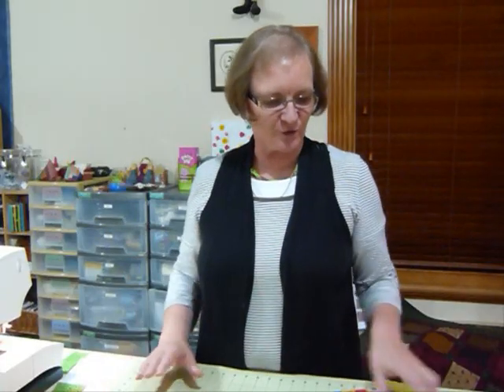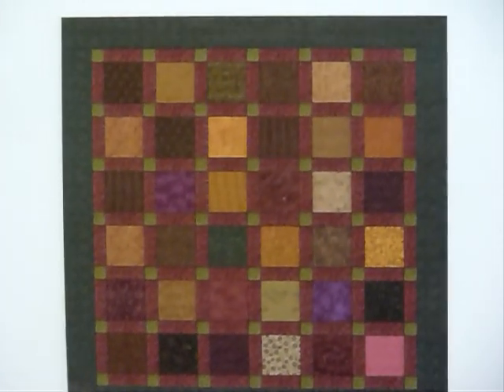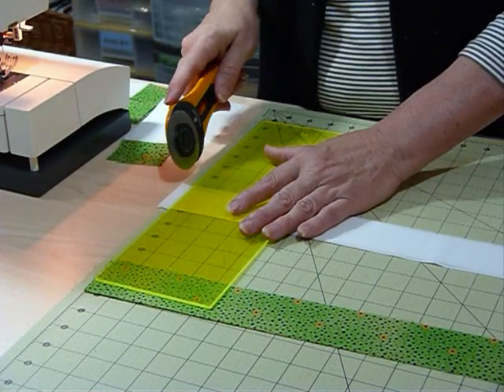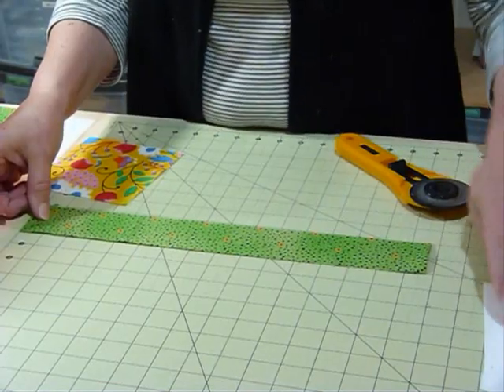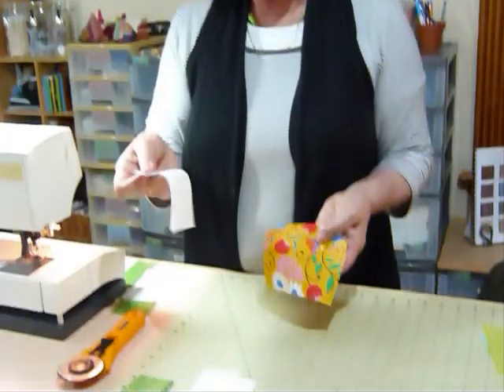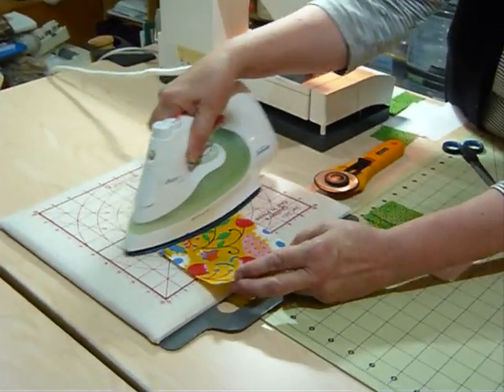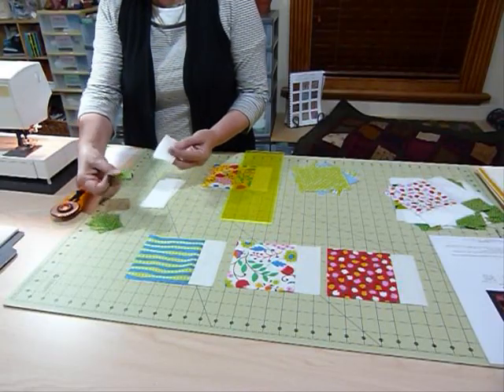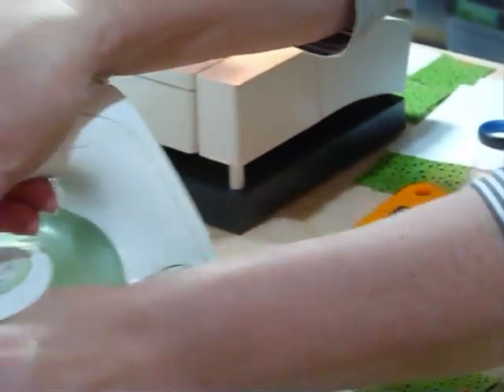How to Simply Sash 5" Squares - Quilting Tips & Techniques 054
In this video I show you how to sash between 5" squares, a fun way to show off all those delicious fabric squares! There is a pattern, Sashed Squares, available